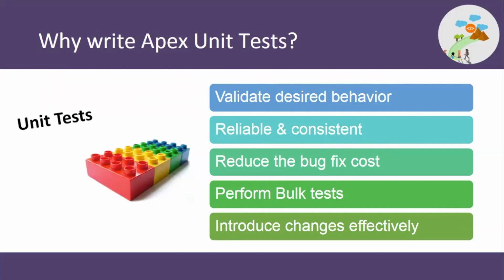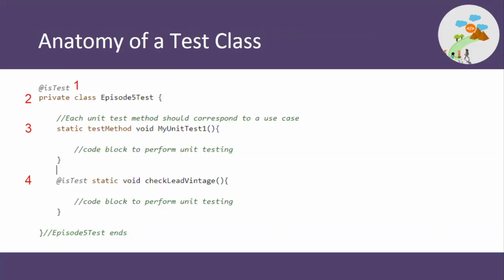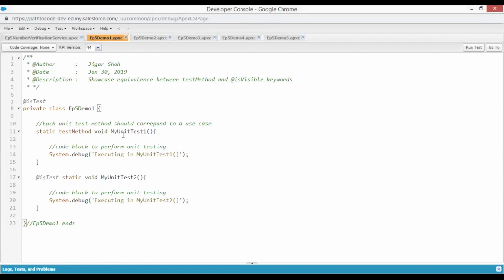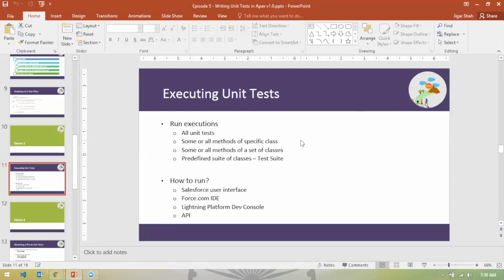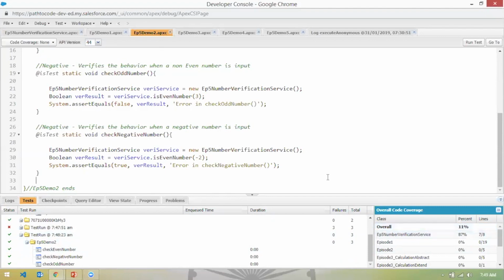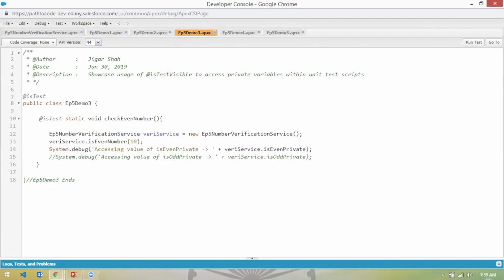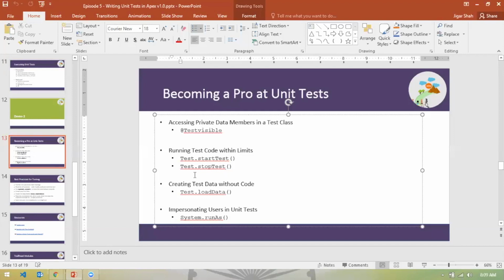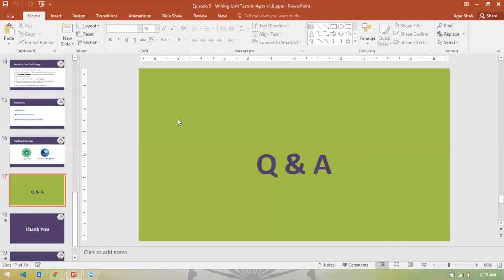Episode 5 –Test Classes, Best Practices of writing Test Classes in Salesforce